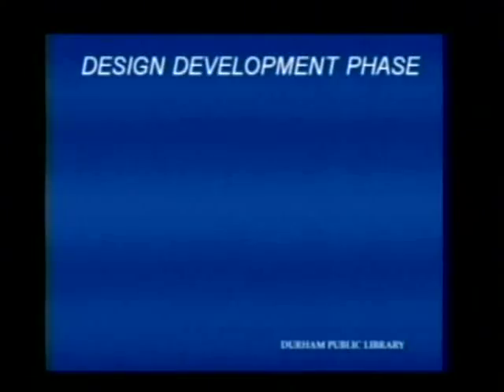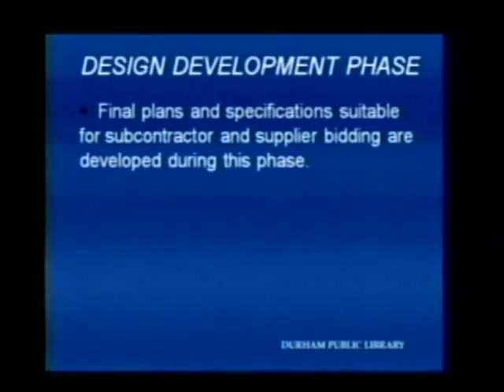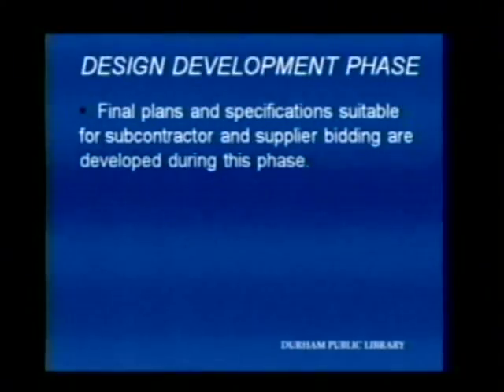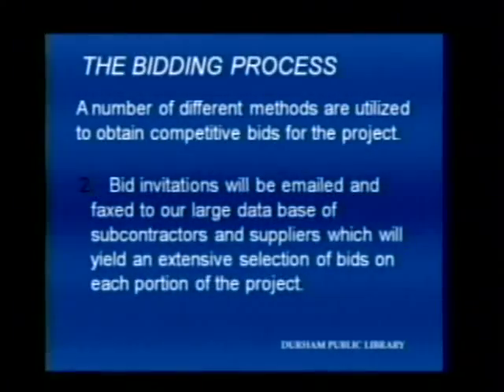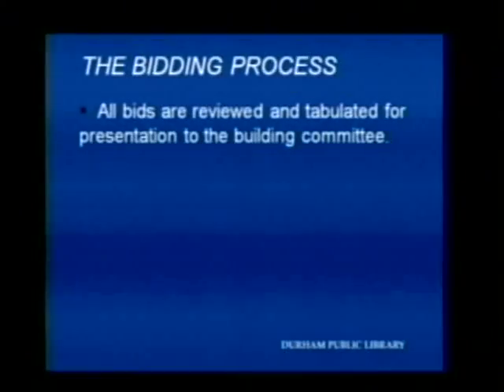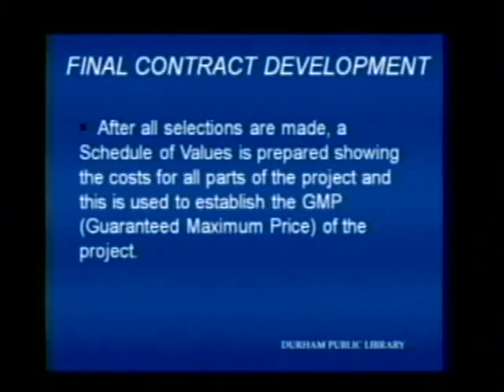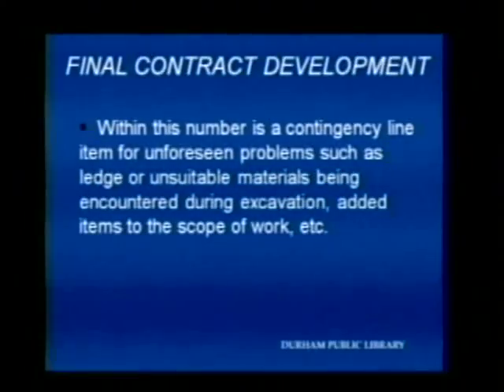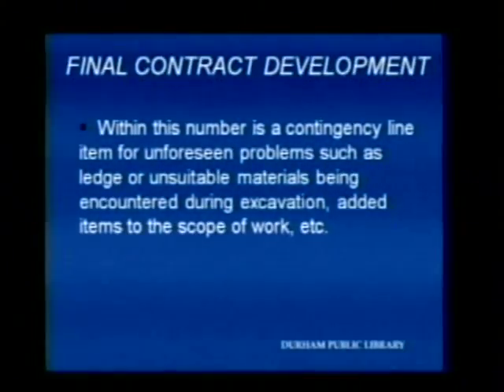Andre Kloetz: Durham, NH Town Council Meeting 2-6-12